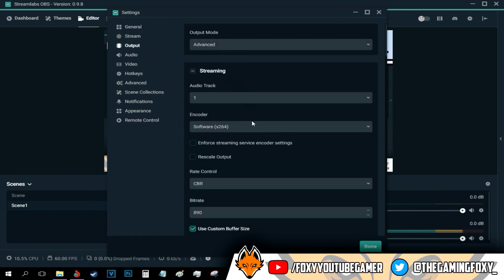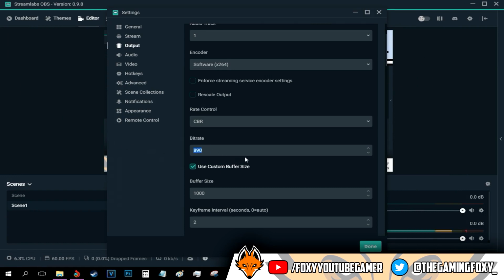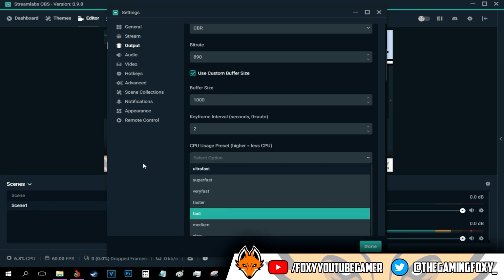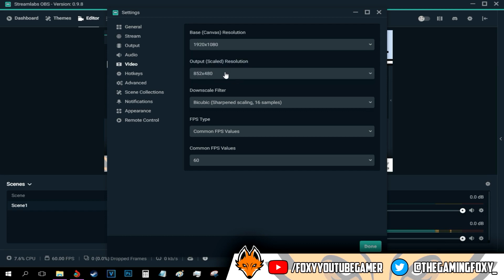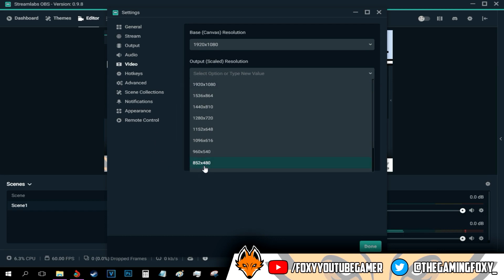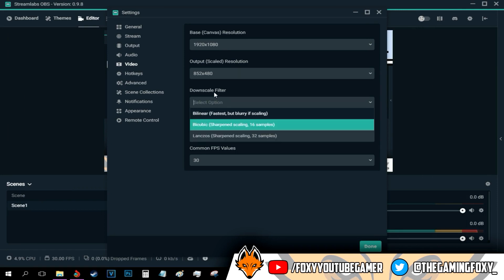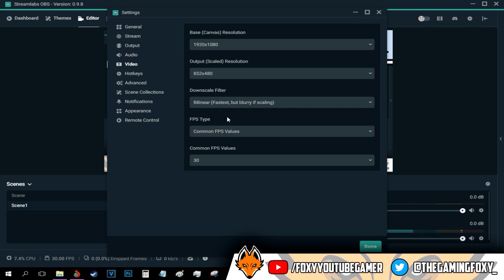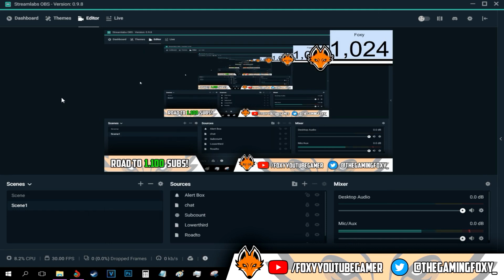How to Stream With Bad Internet (OBS)| The Best Streamlabs OBS Settings To Stream With Bad Internet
(each install will help the channel and different charities)

👉Hey there, my name is Foxy and today I'm going to be showing you how to stream with bad internet. Streaming is the new cool thing now, every one is streaming nowadays, so I thought I should start streaming as well, so I downloaded Streamlabs obs and I wanted to join in to the fun. Little did I know, my internet was bad, so after some messing around with the settings I found out how to stream with bad internet with streamlabs OBS. And I found The Best Streamlabs OBS Settings To Stream With Bad Internet!

👉So yeah, I am basically going to show you how to stream with slow internet and a slow upload speed. I had 0.85 Upload which is really bad! 😜

【✦Foxy✦】
➜ Hello, My name is Foxy and I am passionate about playing video games, this channel is all about gaming, and doing some silly stuff. I also love to interact with you guys, and play games with you! If you enjoy gaming you have come to the right place!

【♫ Music used ♫】